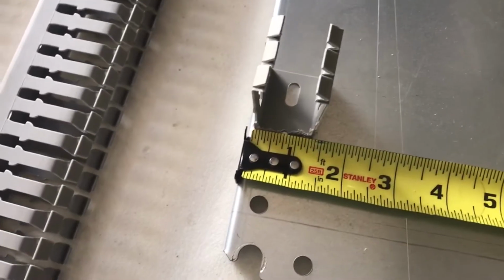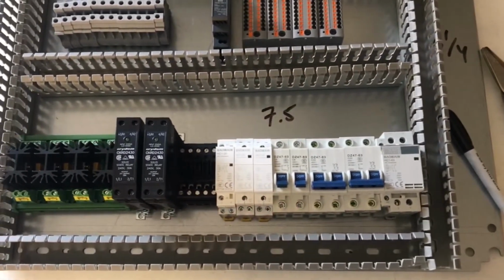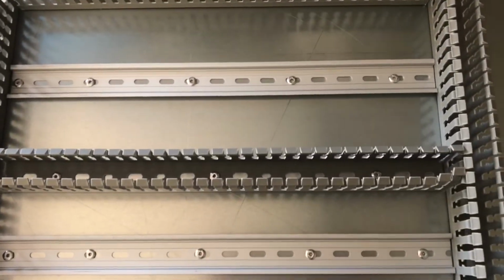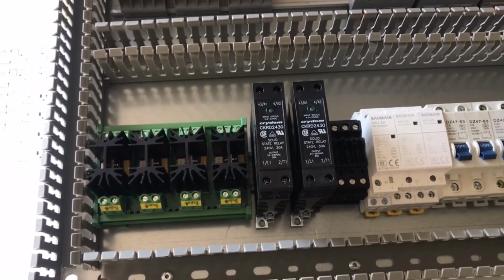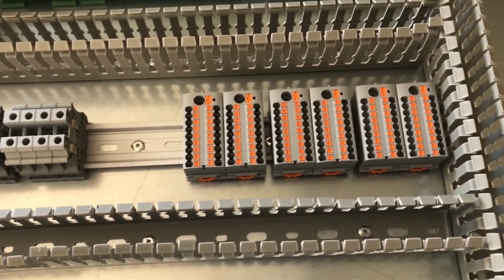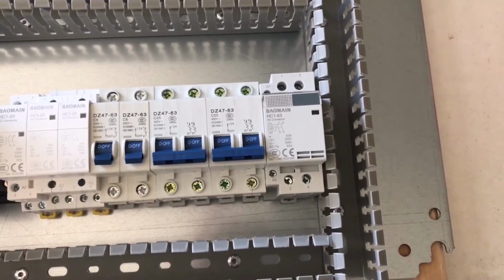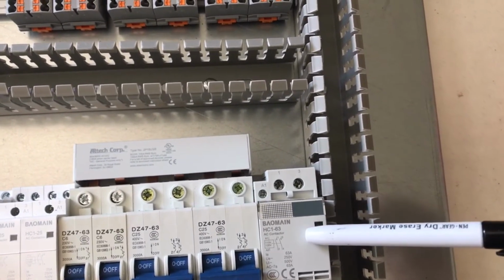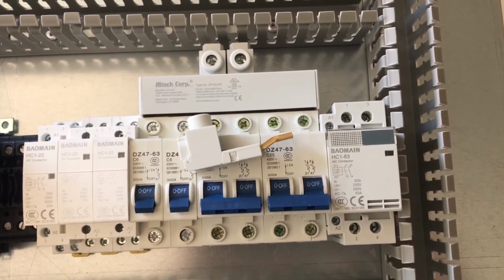UniCon Build Series Part 2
Build series part 2 of the UniCon Universal Brew Control System.